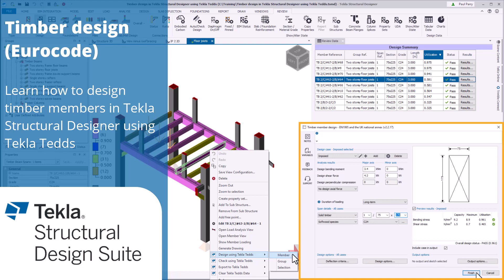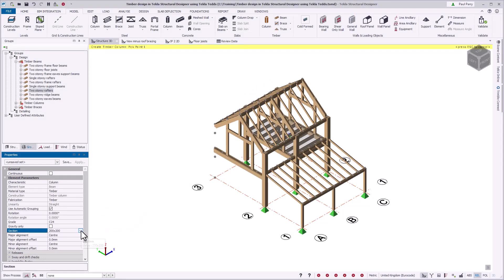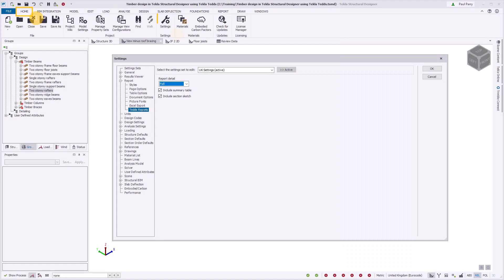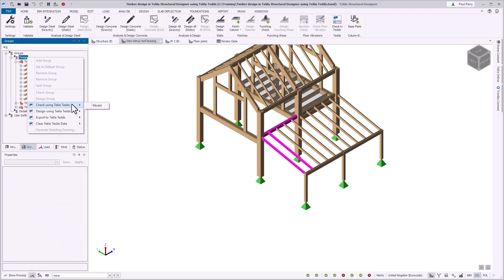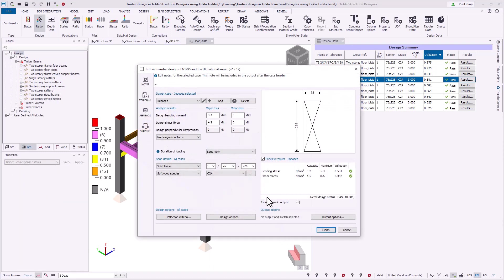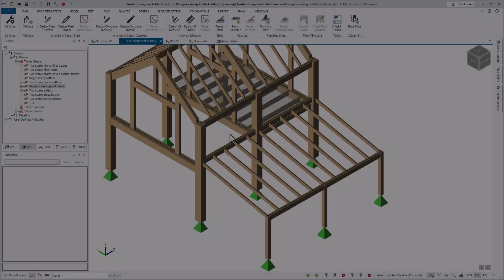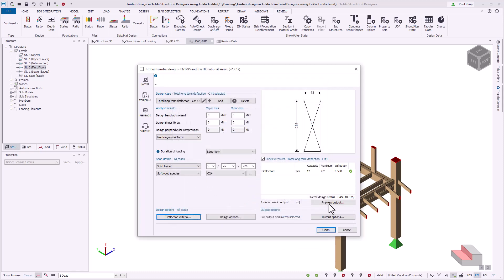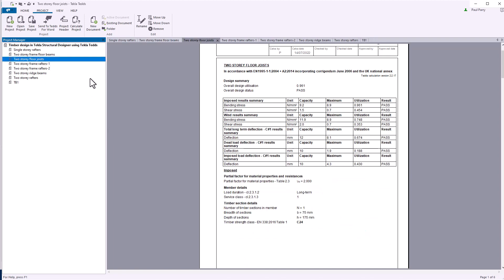Learn how to design timber members in Tekla Structural Designer using Tekla Tedds (Eurocode)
Learn how to design timber members in Tekla Structural Designer using Tekla Tedds.

00:00 Introduction
01:00 Set the timber design code
01:11 Define and place timber members
01:44 Timber combination sets, and design cases
02:11 Configure timber design settings
02:26 Set the Teds result output level
02:37 Design groups
02:59 Establish design forces by running an analysis or design
03:28 Design using Tekla Tedds commands
06:42 Timber deflection
07:29 Check using Tekla Tedds
07:56 Check in Tedds
08:04 Create general arrangement drawings
08:22 Create detailed documentation